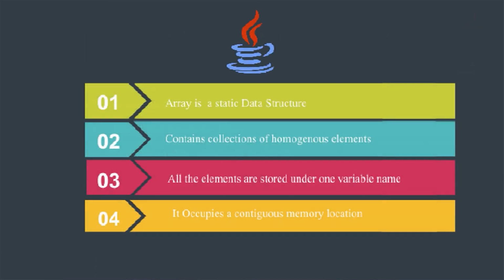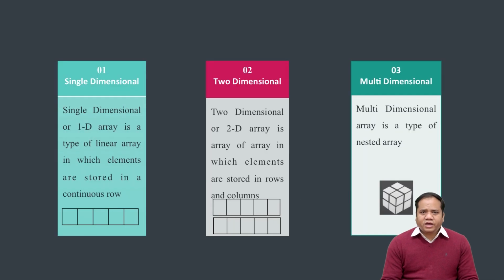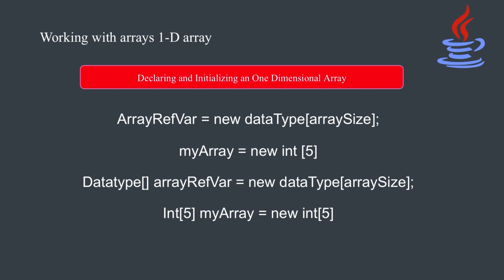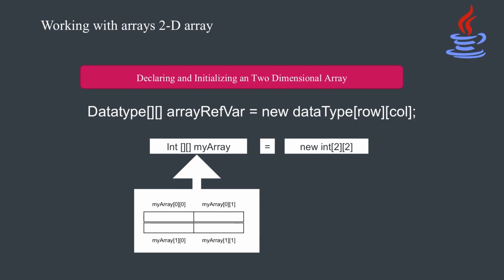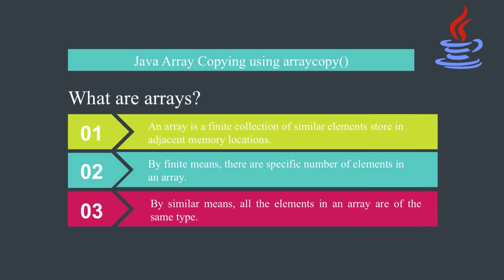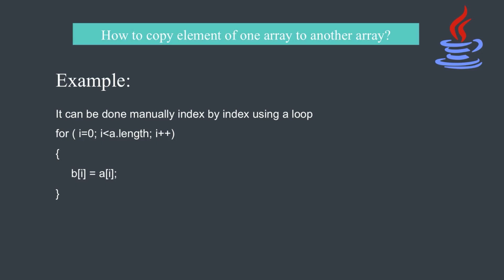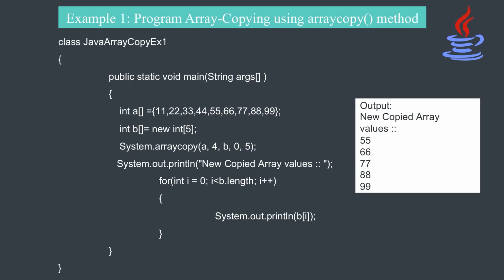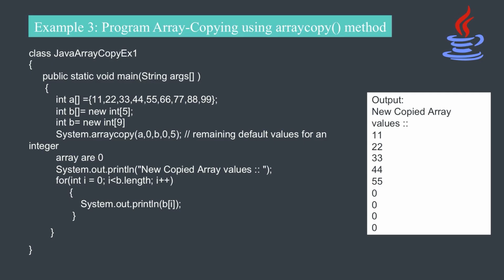Multidimensional Arrays, System Array copy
This video introduces arrays in Java, defining them as homogeneous data structures (1:59) for storing multiple values. It covers one-dimensional (2:57), two-dimensional (3:32), and multi-dimensional arrays (4:36), explaining how to create, access, and update their elements (5:05-9:26). A key focus is the System.arraycopy() method (9:31) for efficiently copying array elements, with examples demonstrating its flexible usage (14:36-18:02).

Subject: Computer Science and Information Technology
Course Name: BCA-17 Programming In Java
Name of Presenter: Mr. Balam Dafauti